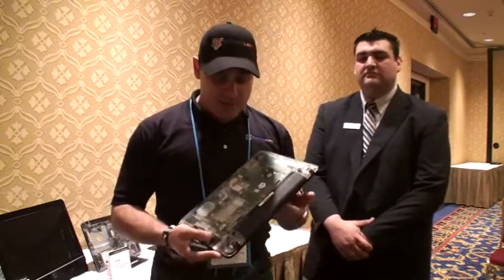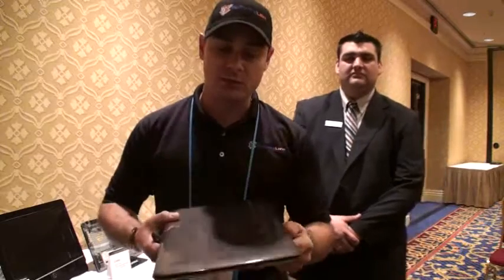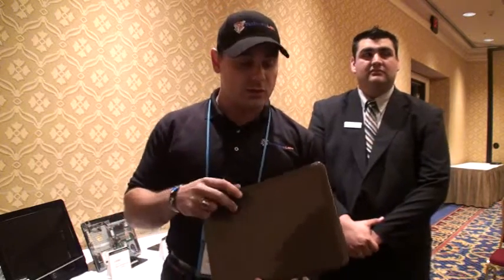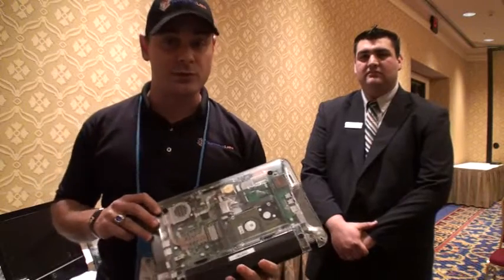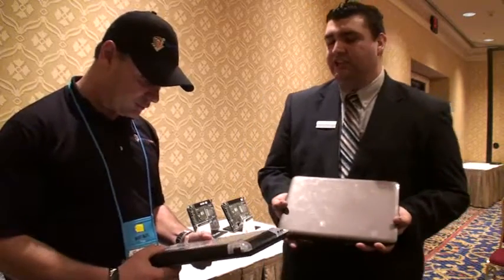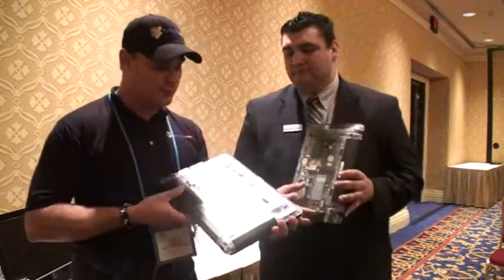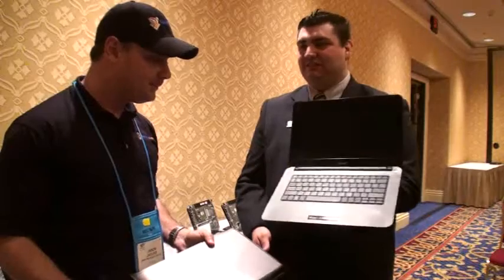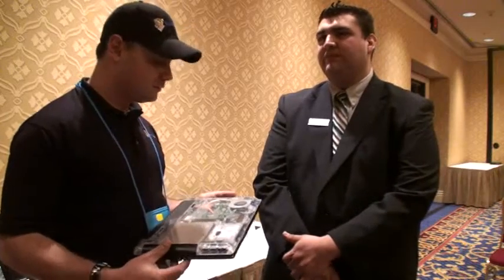Shuttle.wmv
Shuttle announces a new standard today that allows for previously unheard of flexibility with mobile laptops, netbooks, and notebooks. This new standard brings a modular design to these devices and will have a huge impact on that way mobile devices work, are sold, and the way society uses them. Welcome to the laptop that stays with you.